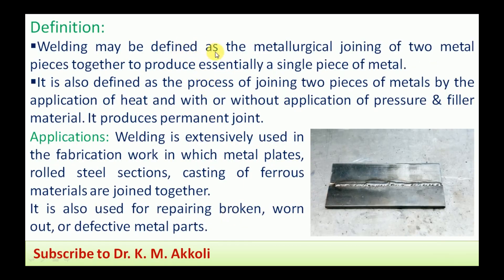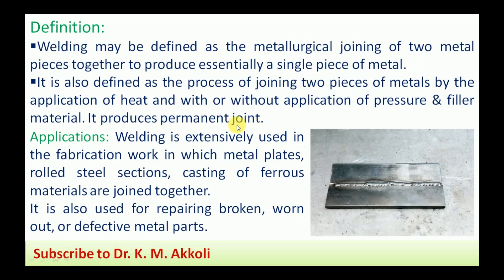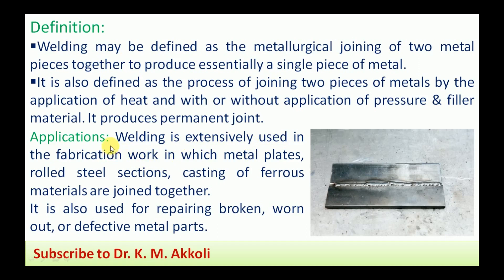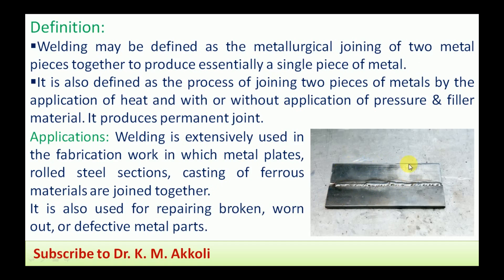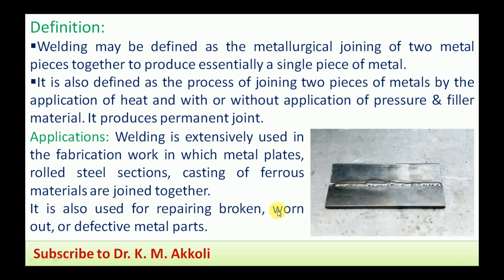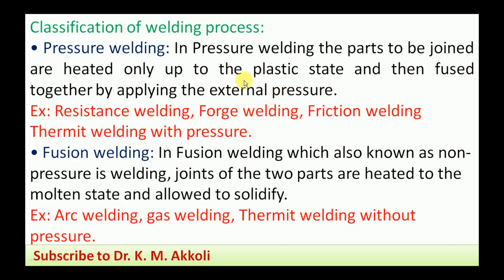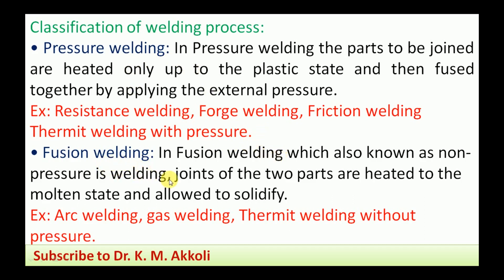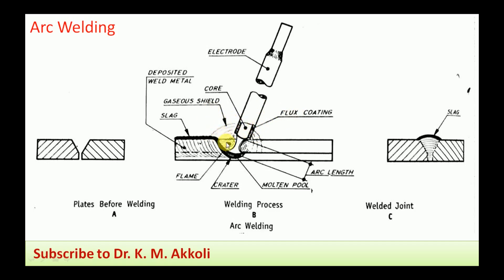Arc Welding, Mechanical Engineering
Arc Welding
Mechanical Engineering